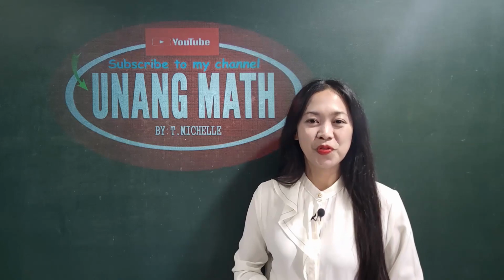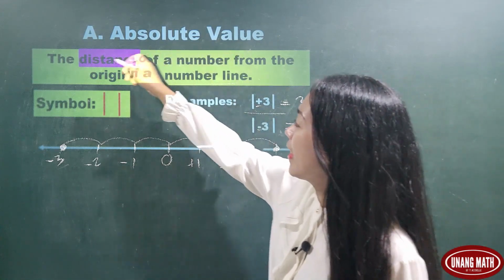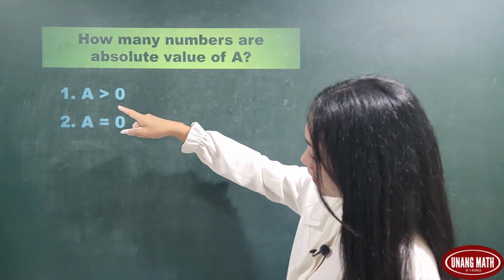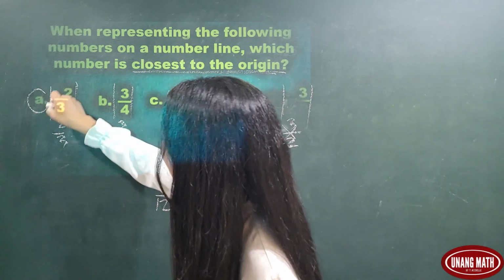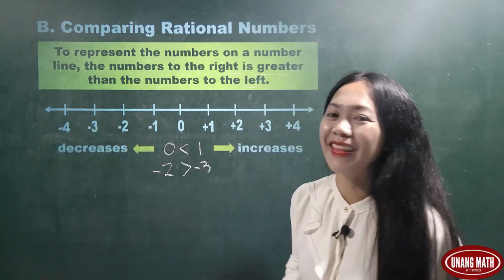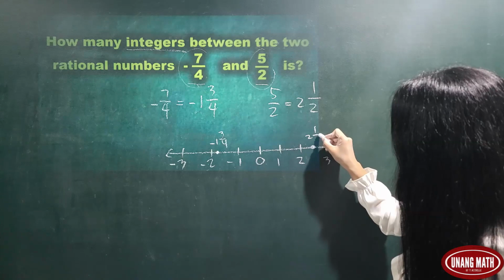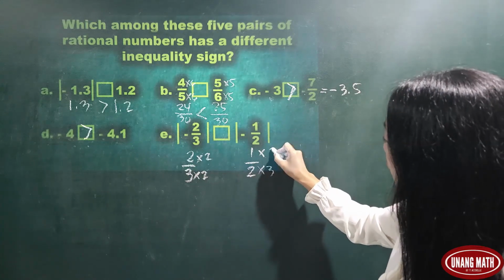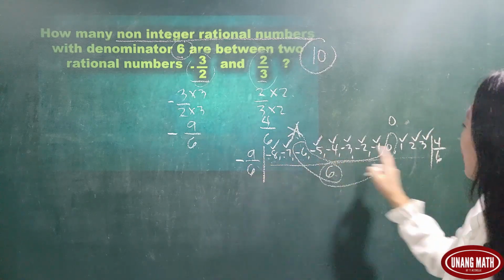HOW TO COMPARE RATIONAL NUMBERS USING THE ABSOLUTE VALUES OF NUMBERS? MATH TUTORIAL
Episode 52:  Comparing Rational Numbers using the Absolute Values of Numbers? Absolute Value is the distance of the number from the origin on a number line. Absolute Values of numbers are always positive numbers because there is no negative distance. To represent the numbers on a number line, the number to the right is greater than the numbers to the left. That means, as we move to the right, number increases, but as we move to the left, number decreases. In positive numbers, the bigger the absolute value, the greater the number. In negative numbers, the larger the absolute value, the smaller the number.

Enjoy Math. Enjoy Unang Math.